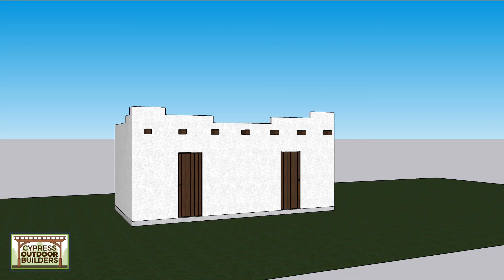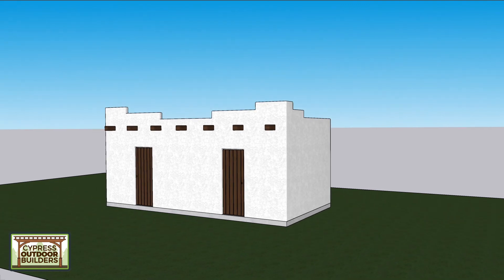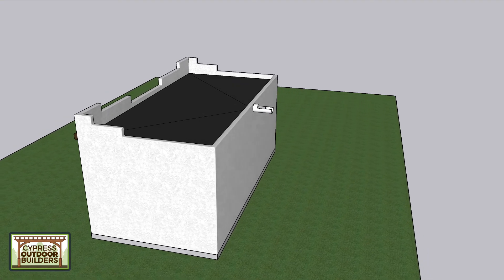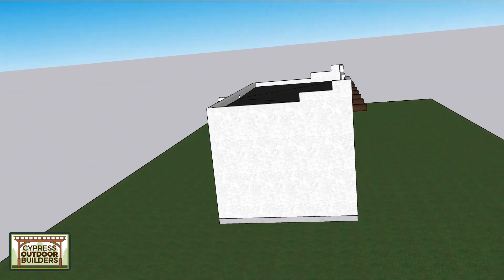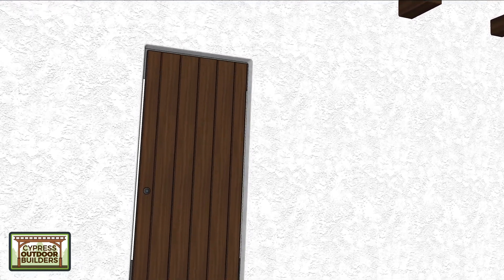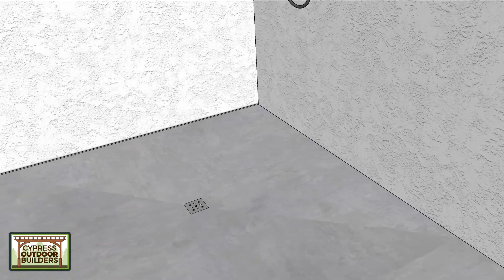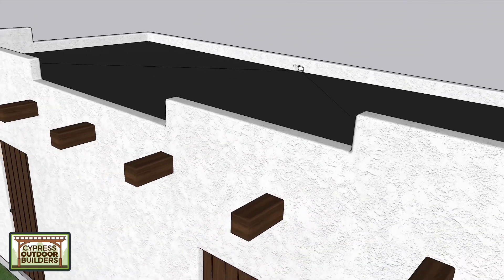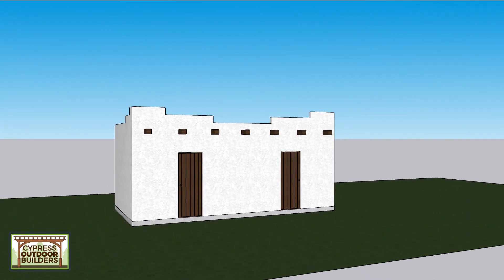Fireside Ranch BathHoouse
Adobe Style Bathhouse for Fireside Ranch